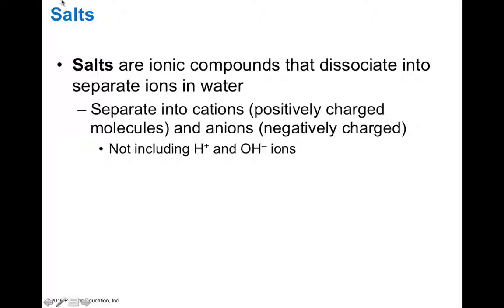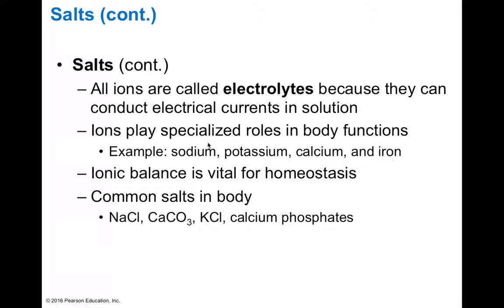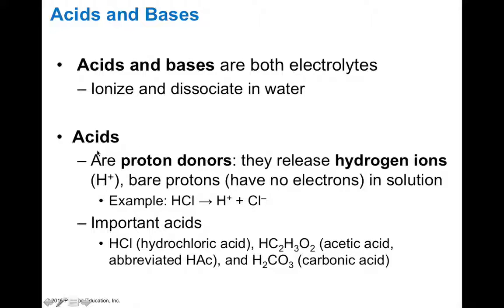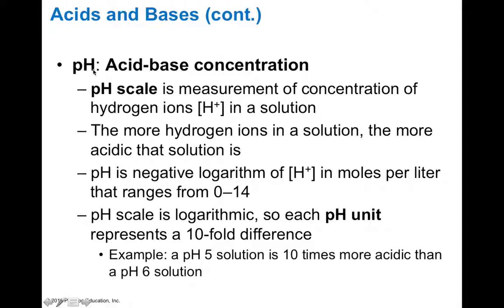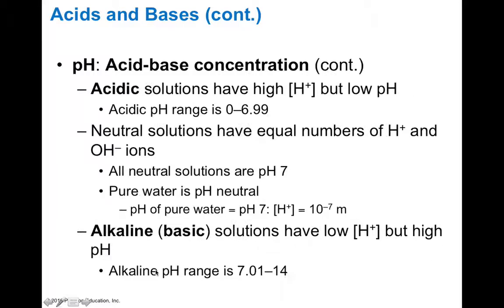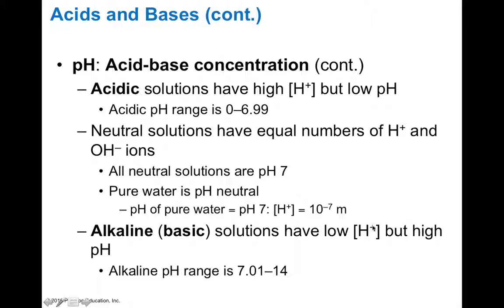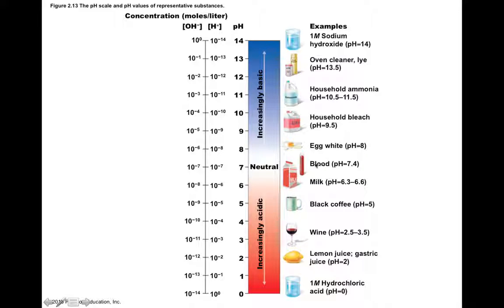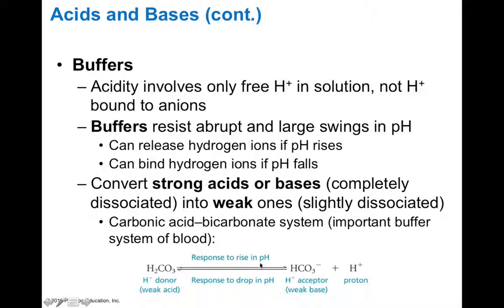Chapter 2.6 Inorganic Compounds BIO201